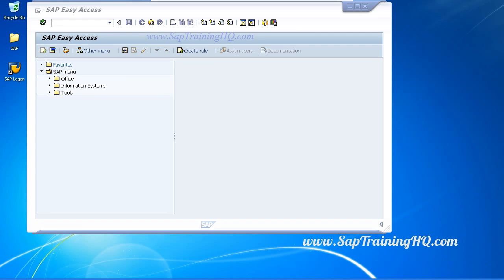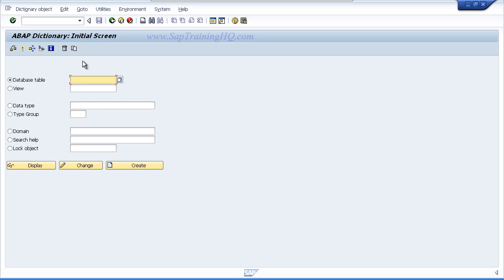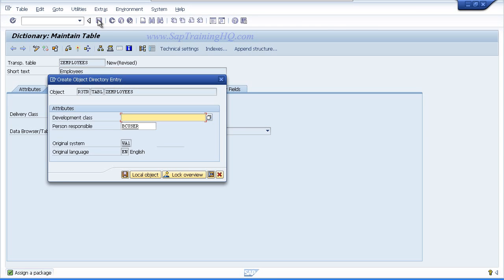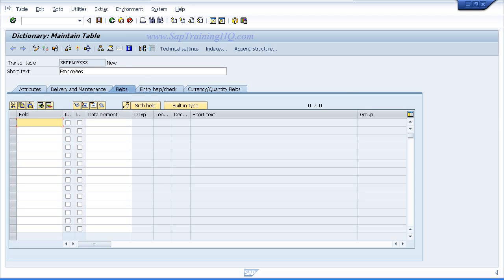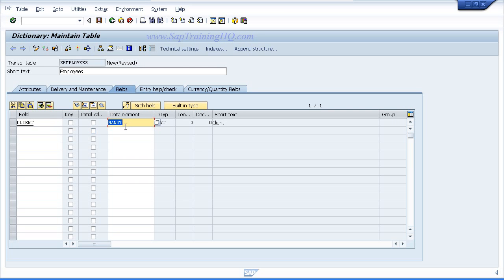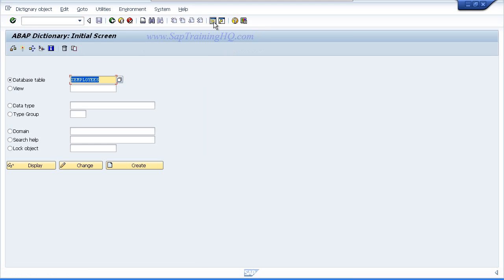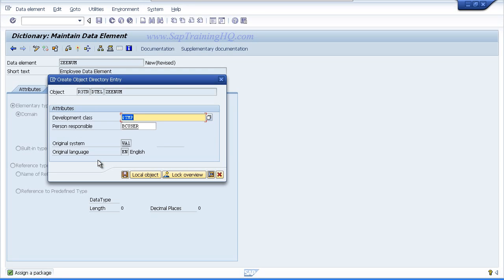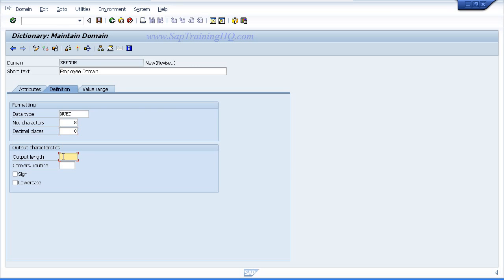SAP ABAP - SE11 Data Dictionary - Create A Table1